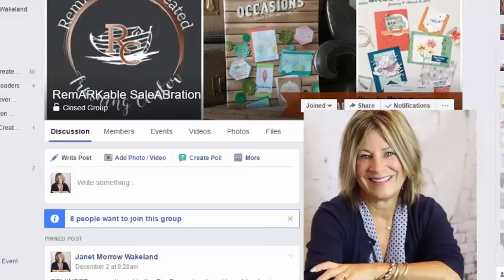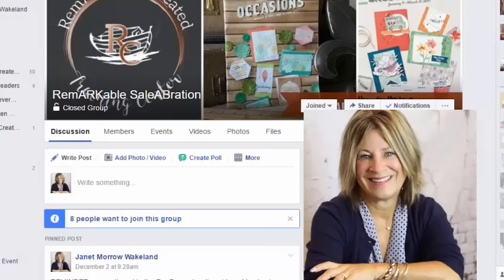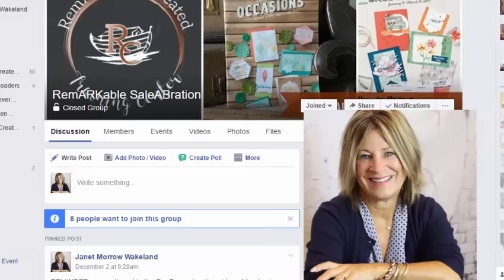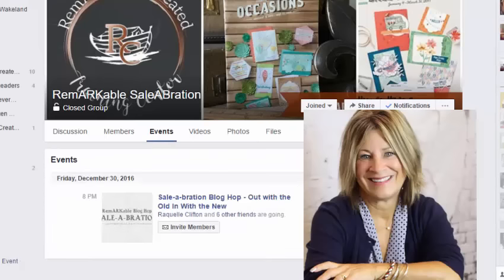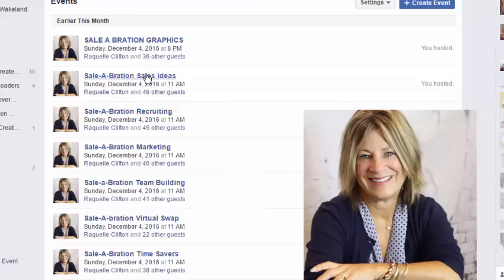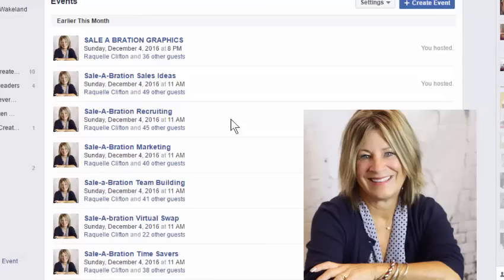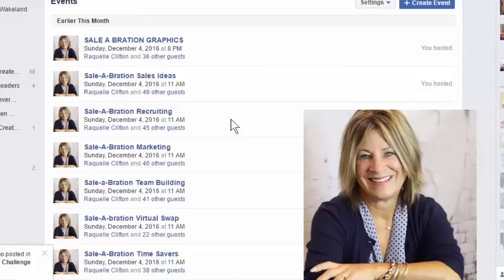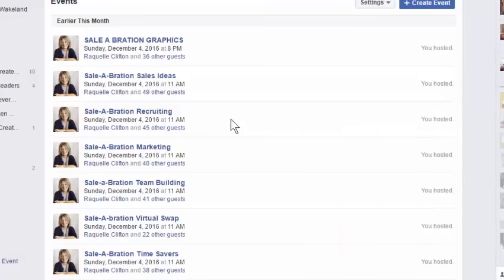RemARKably Created Training for Stampin' UP! Demonstrators - Have your Best Sale-A-Bration Ever.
Using my almost 21 years experience as  a Stampin' UP! demonstrator I offer training through my RemARKably Created Training center. Housed on facebook it's available globally, on your time, from multiple devices. Check out behind the scenes of the   Have Your Best Sale-a-bration class then click on the link at the end of the video to register for class today. or copy and paste this link -
If you are not a demonstrator Sale-a-bration is an amazing time to join and this is a sampling of the support you'll receive from me. Whether you join simply to enjoy the discount happily shopping as I have for almost 21 years or something more. Our no obligation customizable demonstrator it and SAB bonus offer makes it a perfect time to try it out.